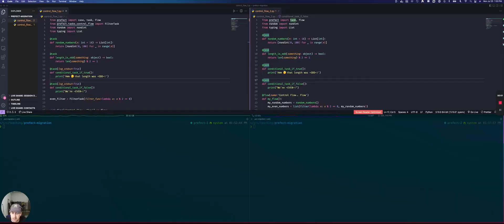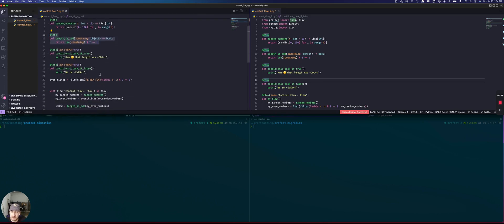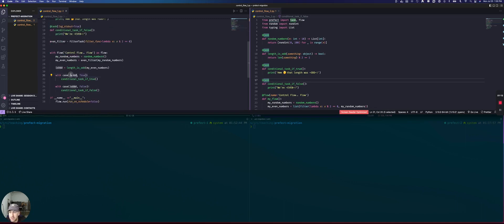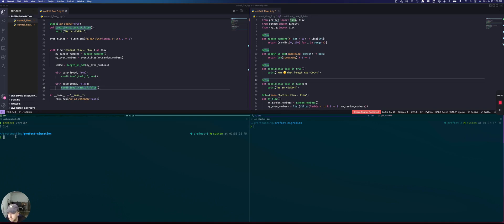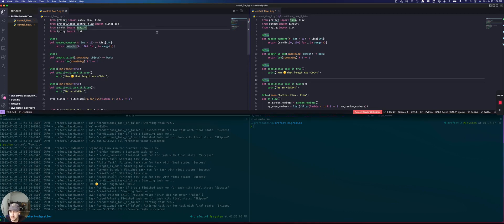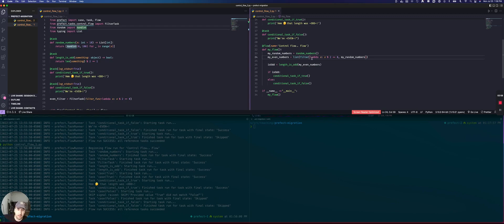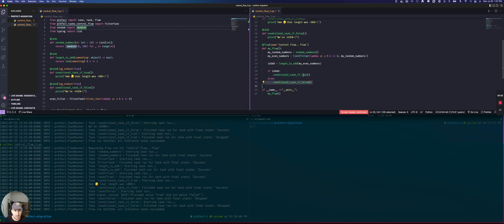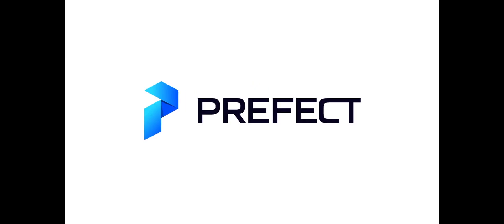Upgrade to Prefect 2.0: Conditionally running tasks and filtering their results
Understand how to conditionally run tasks and filter their results in Prefect 1.0 vs Prefect 2.0.